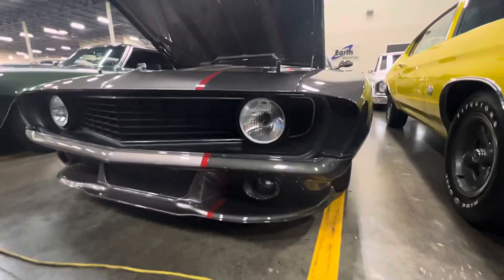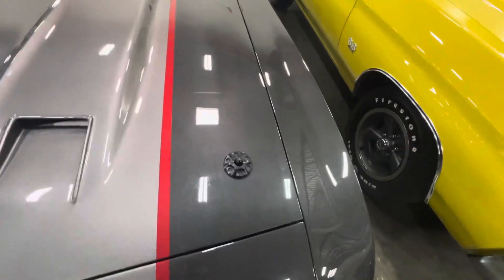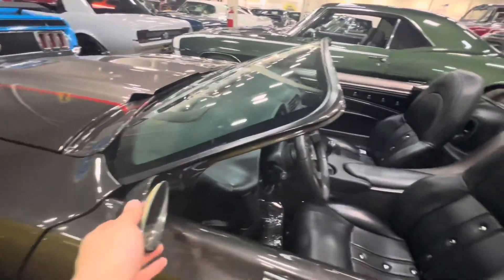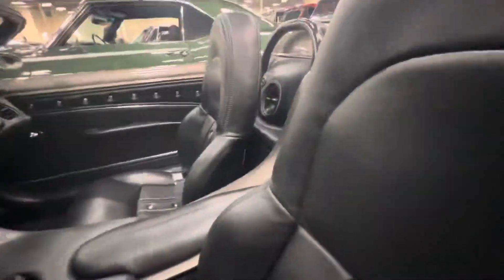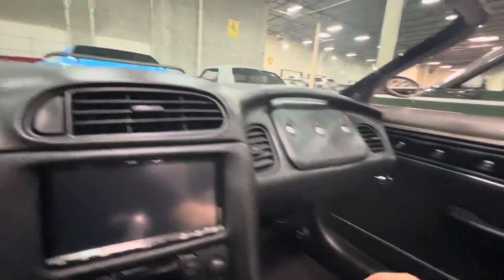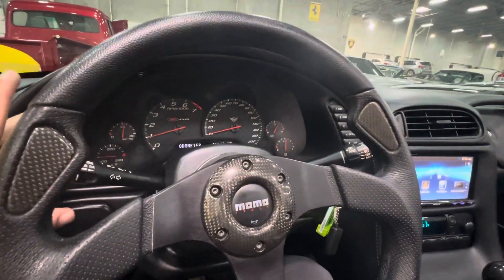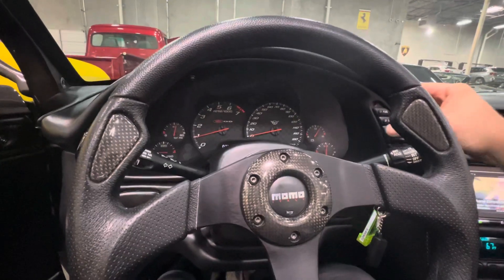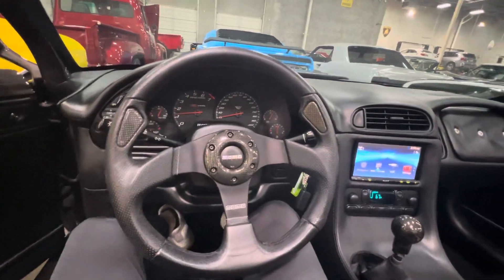1969 Chevrolet Camaro LS6 Custom “BAD COMPANY”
5.7L V8
111 miles
$139,900